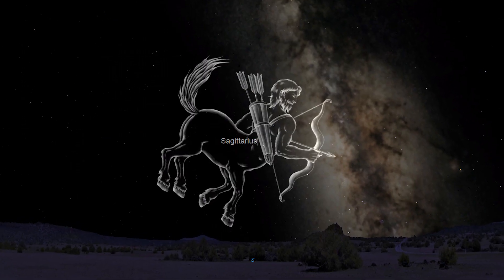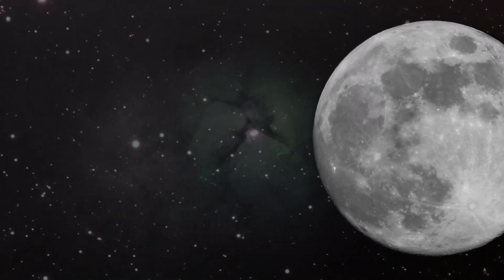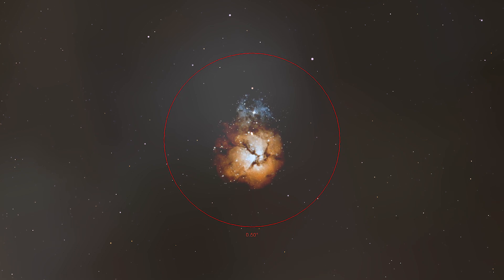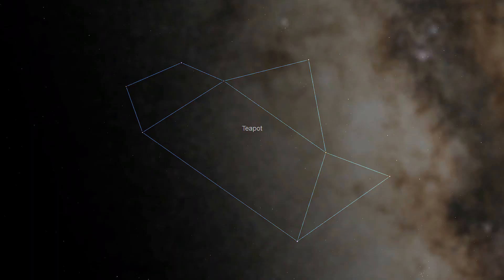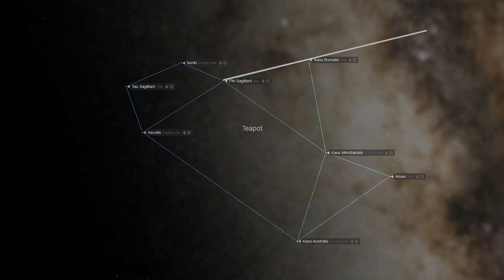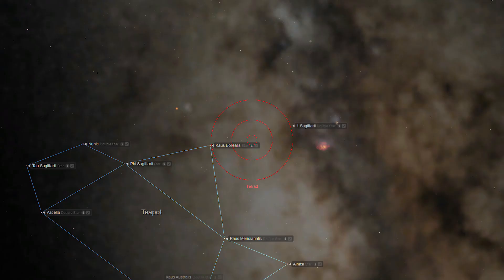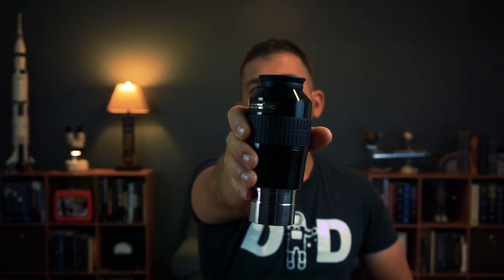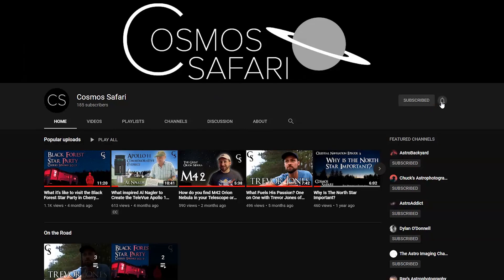How to find the M20 Trifid Nebula- Telescope, Binoculars, DSLR Tutorial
Have you ever wondered how to find M20 the Trifid Nebula in your telescope, binoculars, or to do DSLR Astrophotography? In today's episode of our Deep Sky with Dave Messier Marathon series, I will walk you through my four step method for finding this amazing summertime celestial wonder.